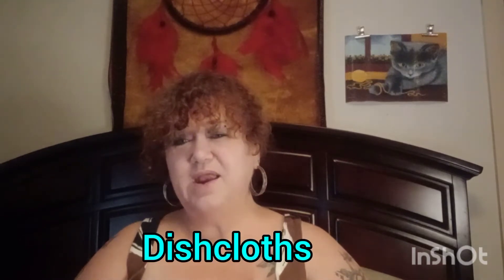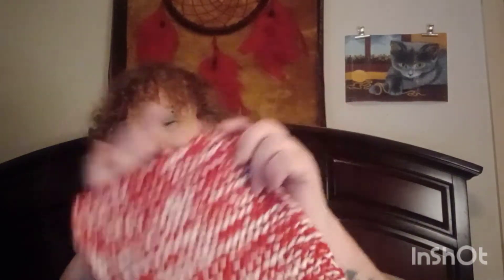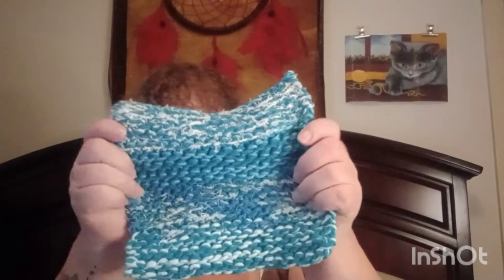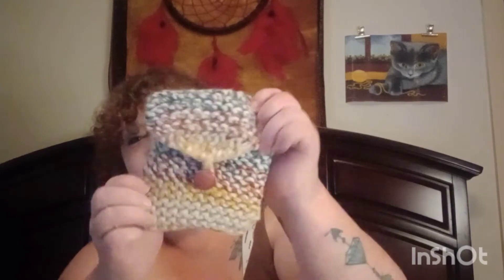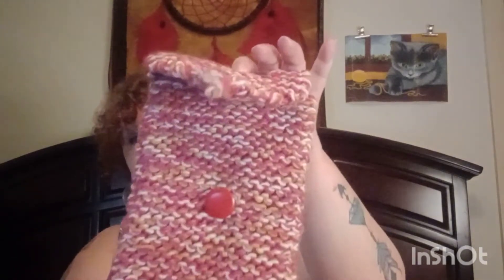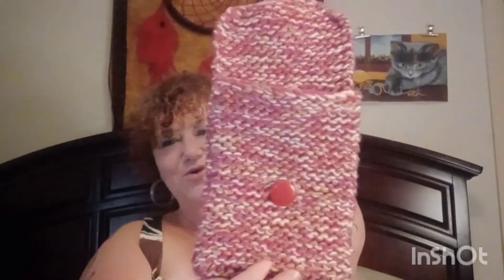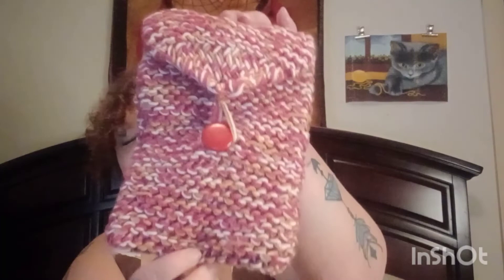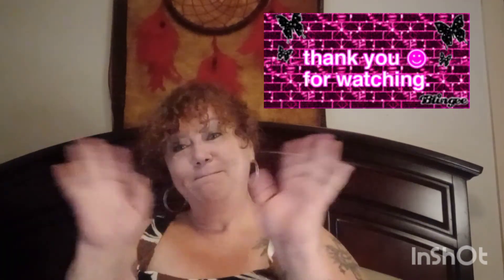What I've Been Making... Knitting